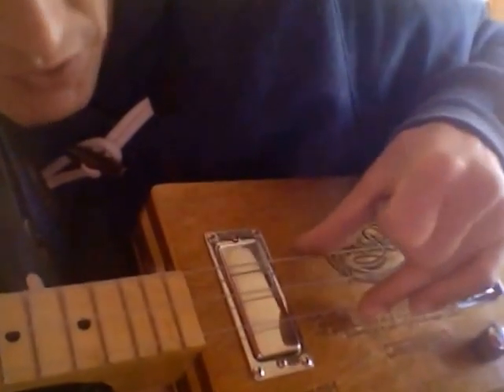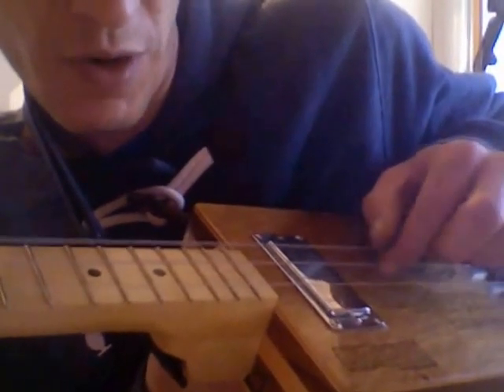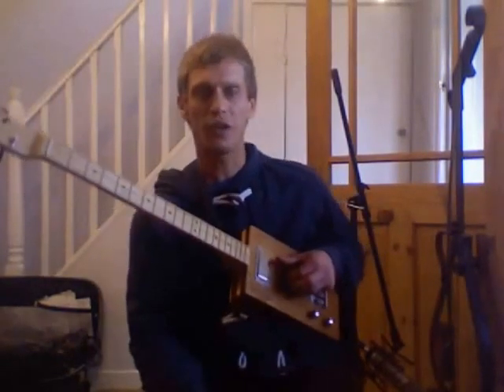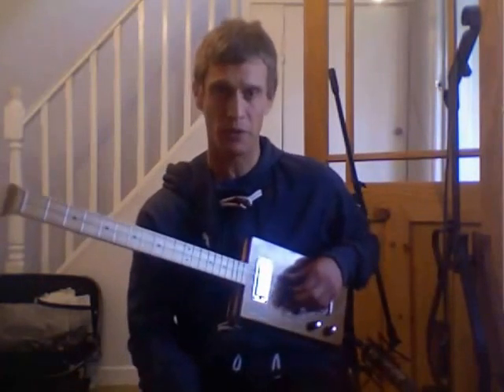Cigar Box Guitar Lesson 'The Claw Grip' part 2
Hey cigar box types out there!! Here is a follow up lesson on the claw grip thing. I am tuned to GDG. Here we start to expand on the technique a little. Any questions please get in touch. Also please watch my first lesson which explains what you need to know to get on with this lesson!! Keep on keepin' on peeps.

You can send me a direct message or leave a comment for me at the usual places (listed below)

Joe Cribb

If you enjoy my lesson's please help support me as a musician by visiting my bandcamp where my cigar box guitar tunes are for sale. Many thanks :)